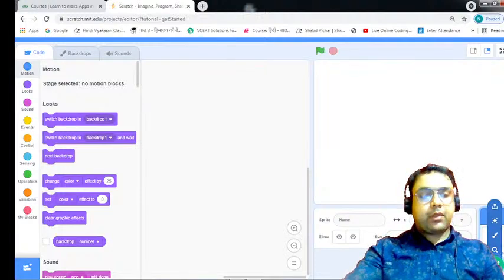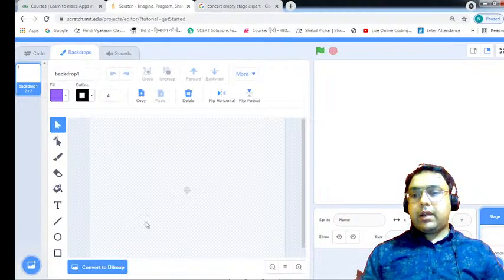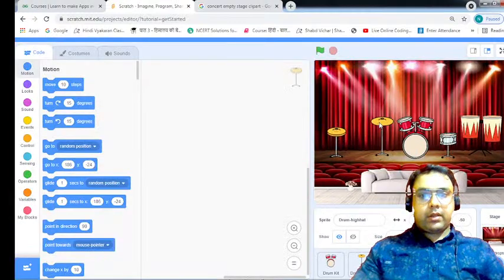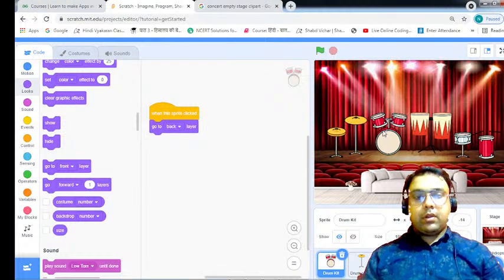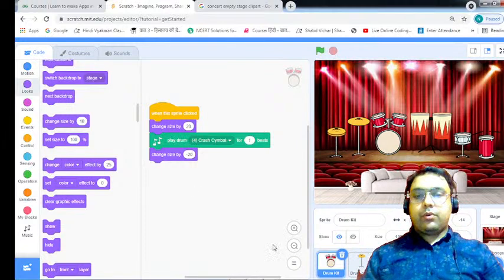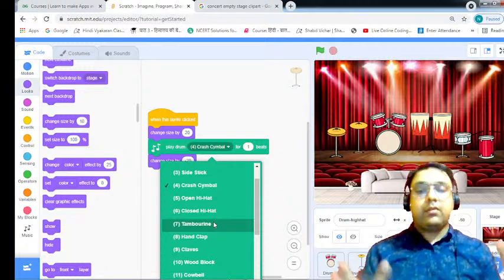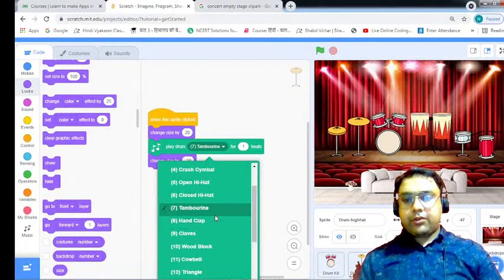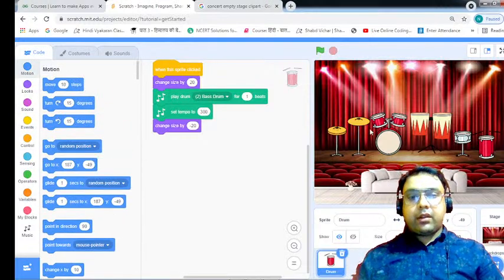Drum Kit in Scratch 3.0 | GeeksforGeeks School | Gaurav Kumar Jain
In this tutorial we will learn to use Music Extension. We will use it to develop a drum kit.